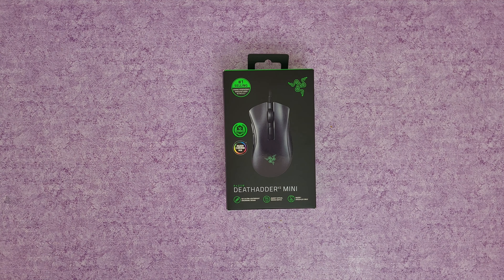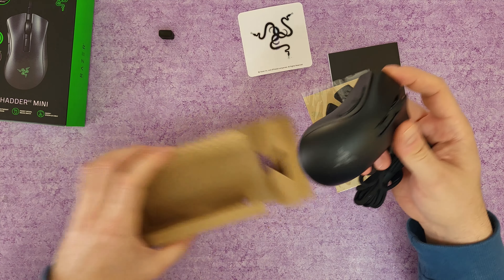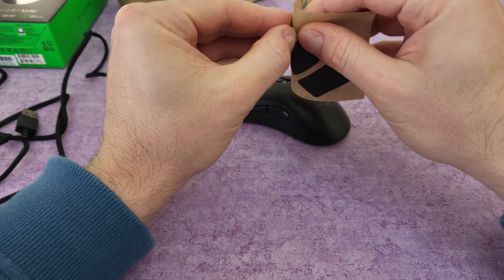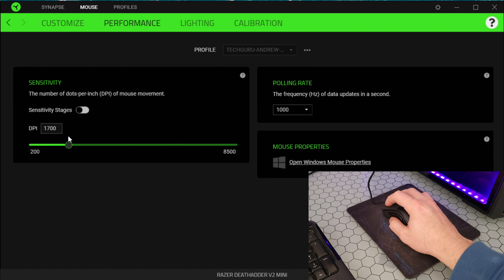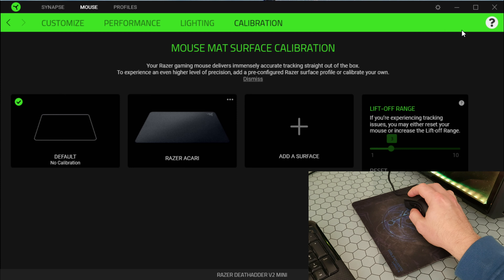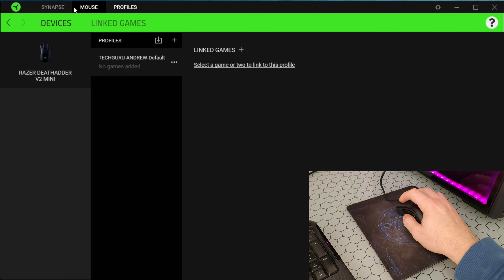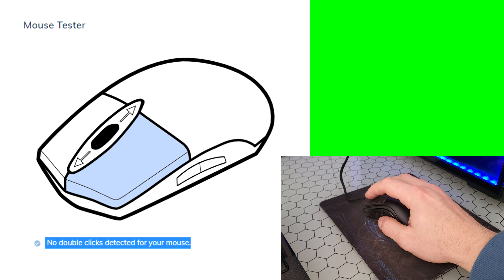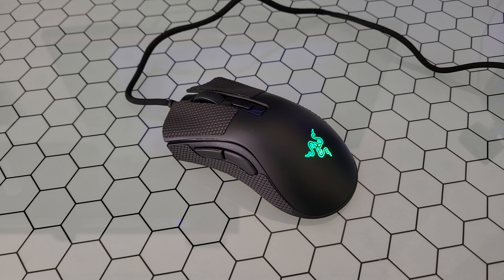Razer DeathAdder V2 Mini RGB Gaming Mouse